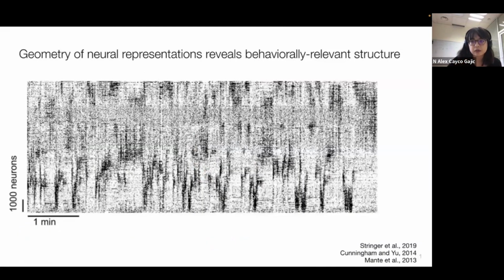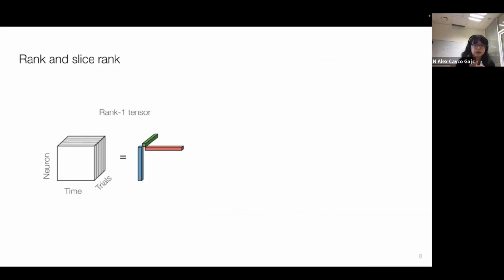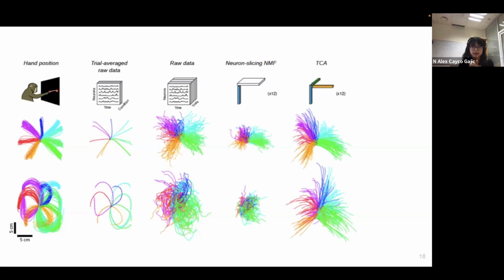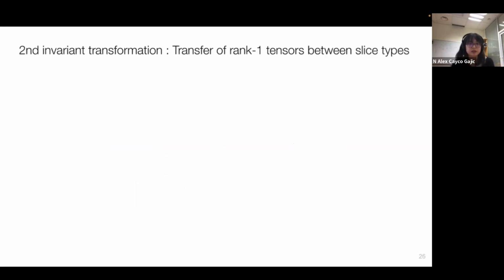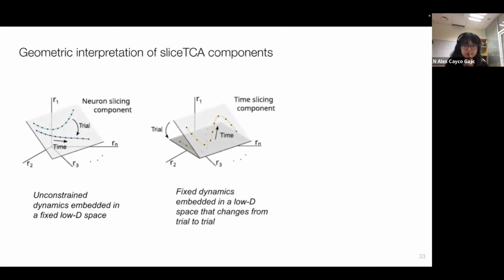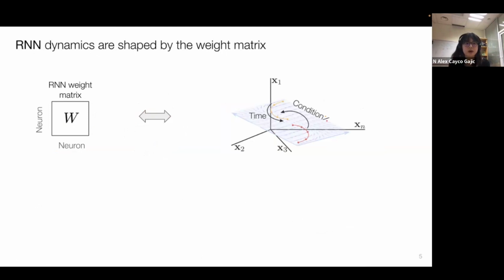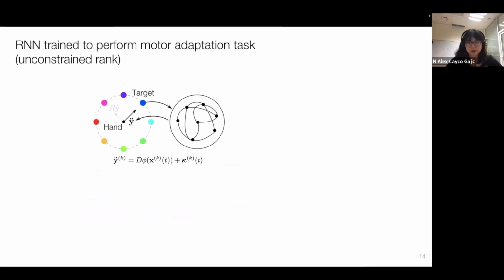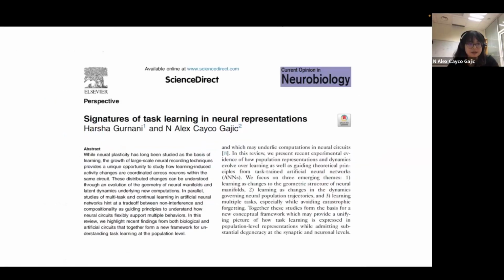Discovering learning-induced changes in neural representations from...|Alex Cayco Gajic, ENS, Paris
Wednesday, January 24,  2024, at 11:00 am ET
Alex Cayco Gajic
Ecole normale supérieure, Paris

Title: Discovering learning-induced changes in neural representations from large-scale neural data tensors

Abstract: Learning induces changes in neural activity over slow timescales. These changes can be summarized by restructuring neural population data into a three-dimensional array or tensor, of size neurons by time points by trials. Classic dimensionality reduction methods often assume that neural representations are constrained to a fixed low-dimensional latent subspace. Consequently, this view does not capture how the latent subspace could evolve over learning, nor how high-dimensional neural activity could emerge over learning. Furthermore, the link between these empirically-observed changes in neural activity as a result of learning and circuit-level changes in recurrent dynamics is unclear. In this talk I will discuss our recent efforts towards developing dimensionality reduction and data-driven modeling methods based on tensors in order to identify how neural representations change over learning. First we introduce a new tensor decomposition, sliceTCA, which is able to disentangle latent variables of multiple covariability classes that are often mixed in neural population data. We demonstrate in three datasets that sliceTCA is able to capture more behaviorally-relevant information in neural data than previous methods. Second, to probe for how circuit-level changes in neural dynamics implement the observed changes in neural activity, we develop a data-driven RNN-based framework in which the recurrent connectivity is constrained to be low tensor rank. We demonstrate that such low tensor rank RNNs (ltrRNNs) are able to capture changes in neural geometry and dynamics in motor cortical data from a motor adaptation task. Together, both sliceTCA and ltrRNN demonstrate the utility of interpretable, tensor-based methods for discovery of learning-induced changes in neural representations directly from data.